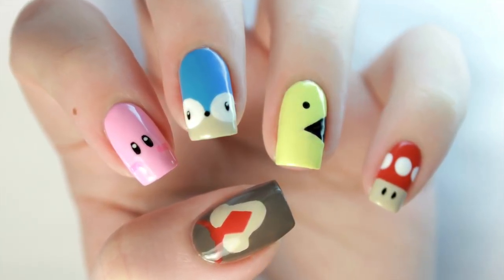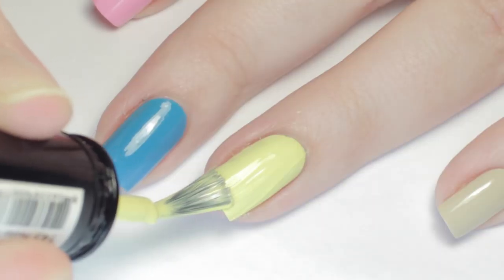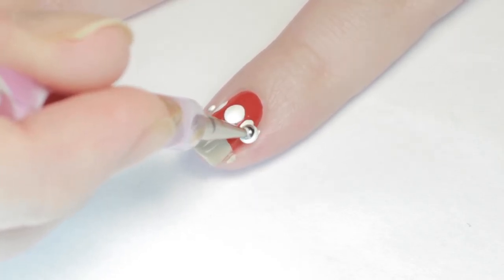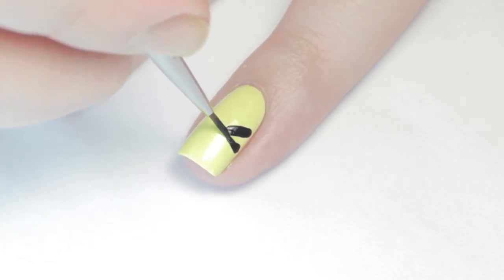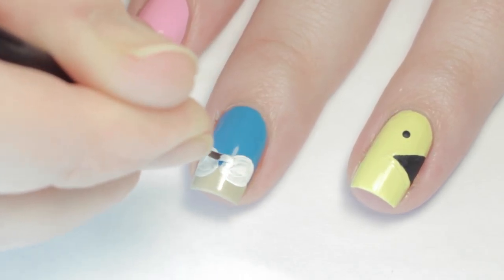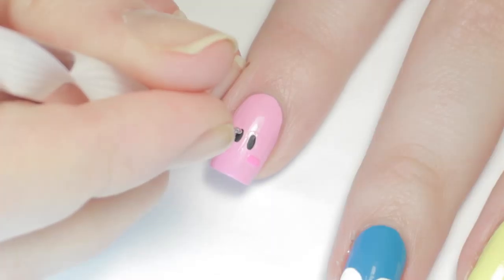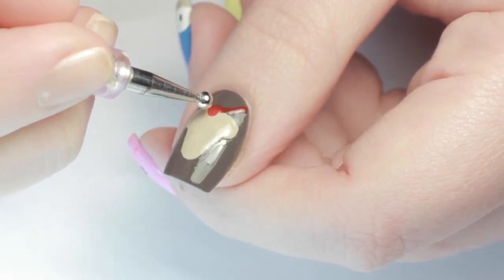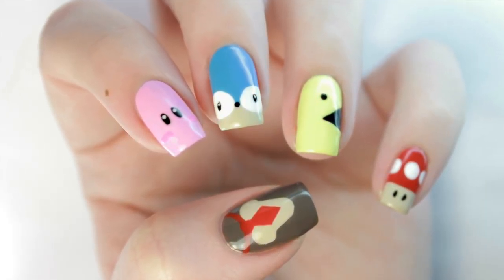Classic Video Game Nail Art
In this tutorial I show you how to create super adorable video game nails inspired by the classic cult favorites: Mario, Pacman, Sonic the Hedgehog, Kirby, and Donkey Kong! These are minimalism inspired they're perfect for nail art beginners!

RED                 Jessica Cosmetics 'Royal Red'
TAN                 Butter London 'Cuppa'
YELLOW          Kleancolor 'Pastel Yellow'
BLUE                OPI 'No Room for The Blues'
PINK                Color Club 'She's So Glam'
PINK 2             ORLY 'Fancy Fuscia'
BROWN           Pretty Woman 'Totally Taupe'
TOP COAT      Londontown Lakur 'Protective Top Coat'